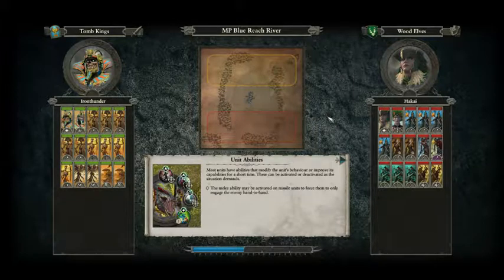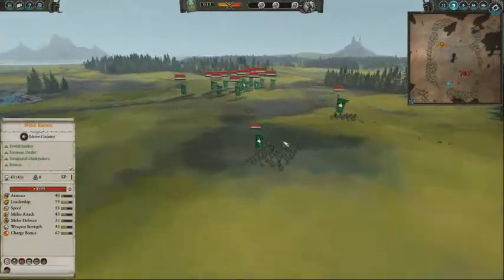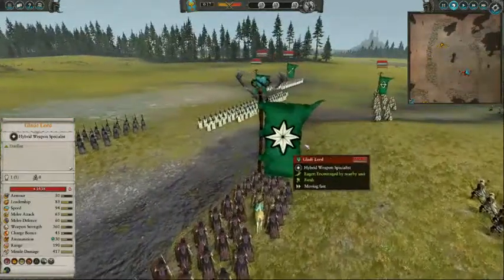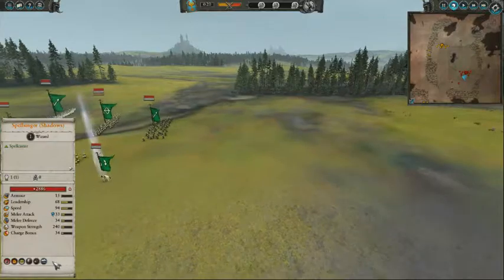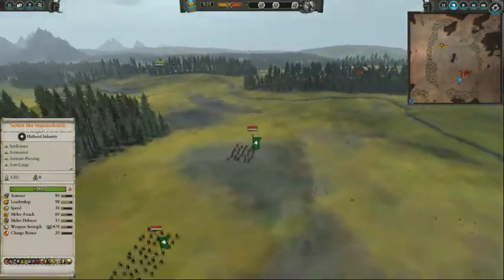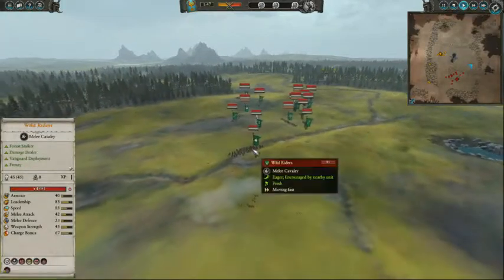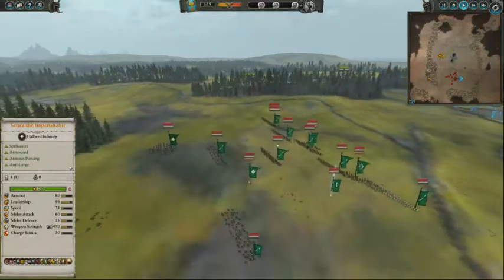Total War Warhammer II: Aspiring Champions Tournament- Hakai (Wood Elves) v Ironthunder (Tomb Kings)